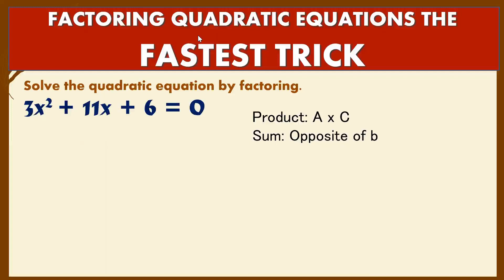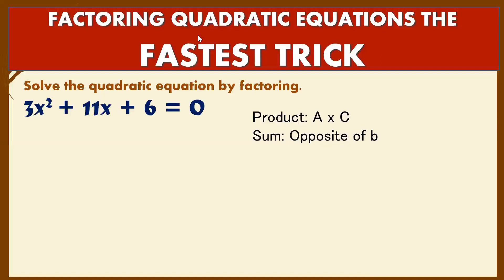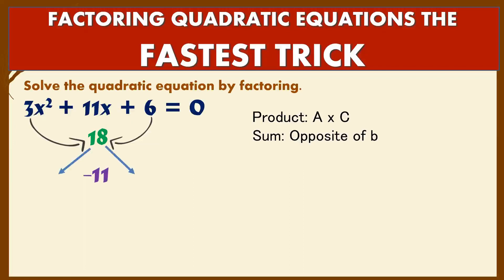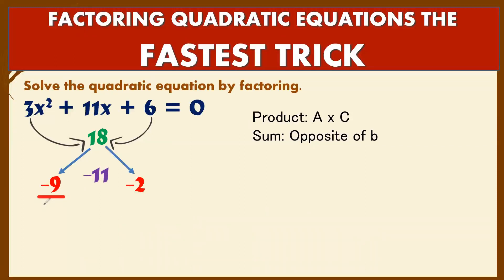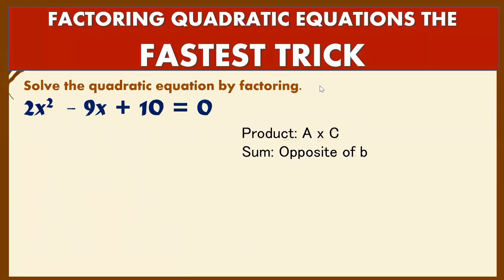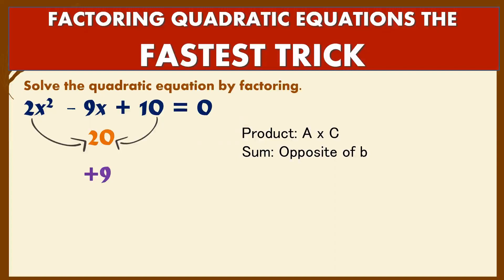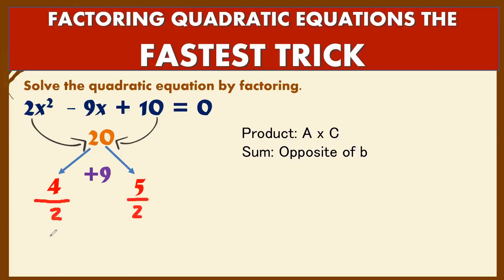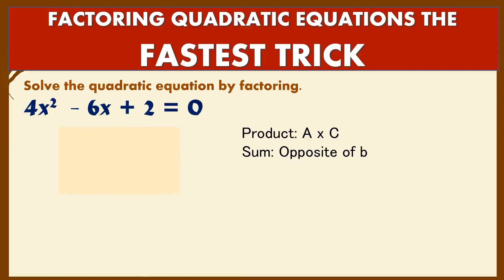Math Grade 9 I Factoring the Fastest Trick